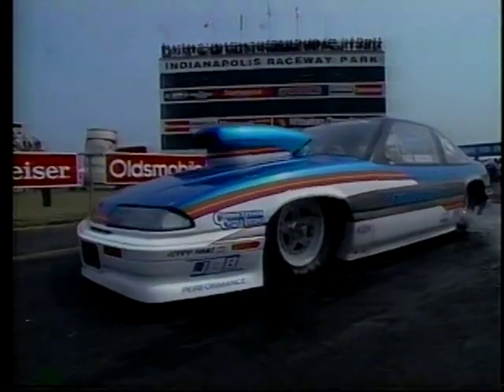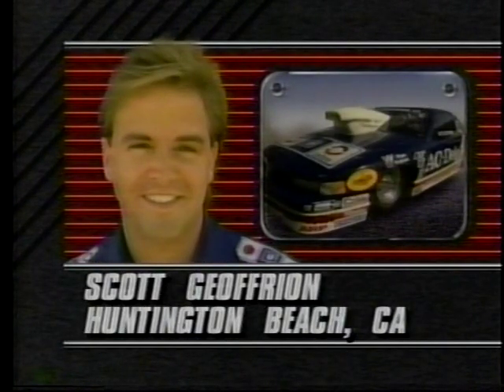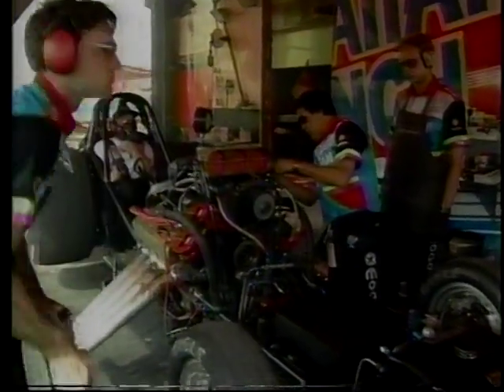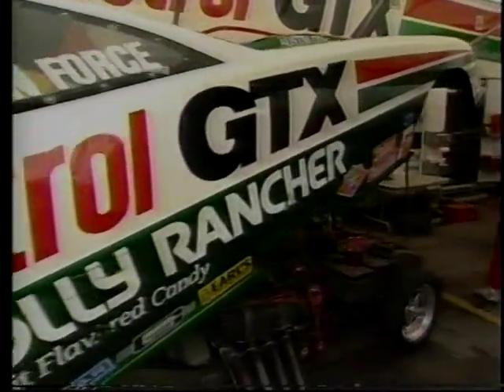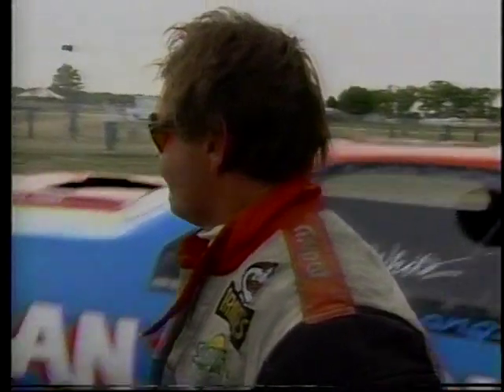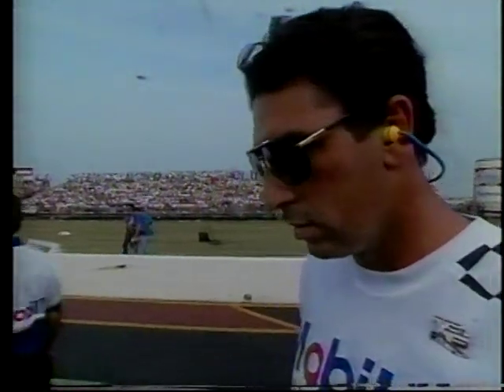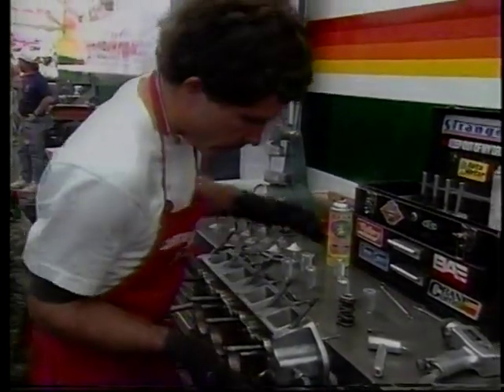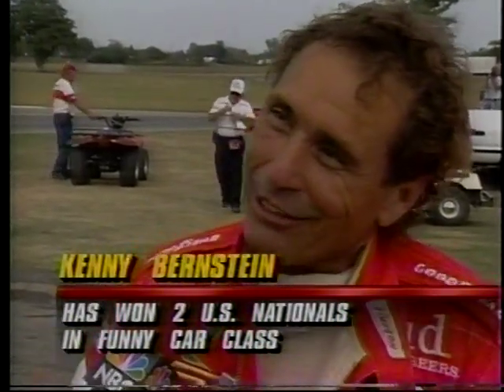1991 NHRA U.S. Nationals Part 2 of 4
NHRA Winston Drag Racing
U.S. Nationals

Indianapolis Raceway Park
Clermont, Indiana